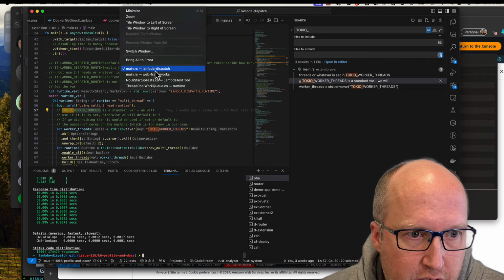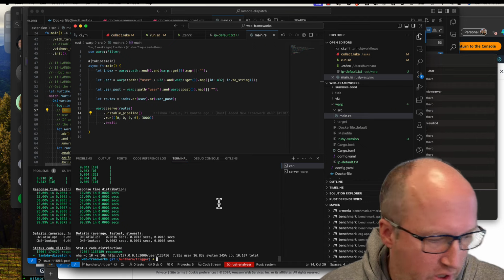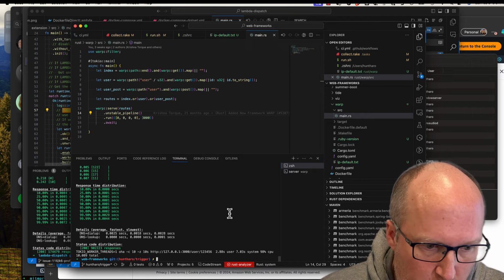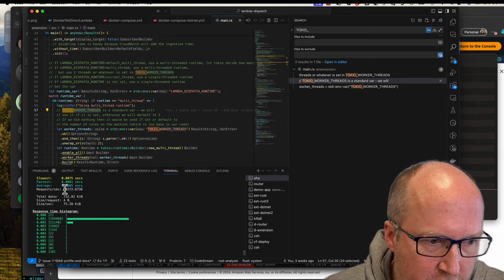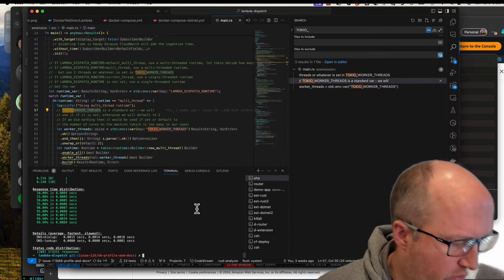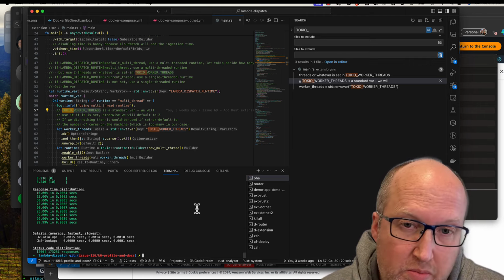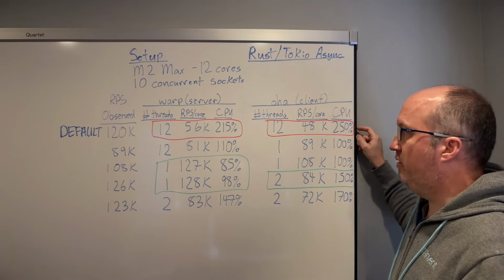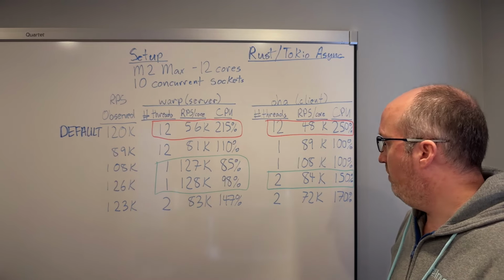Rust Tokio Async Runtime Threading Efficiency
Explores the efficiency of Rust applications using the Tokio async runtime with multiple worker threads versus a single worker thread.  Using only a single thread increases the efficiency (RPS per CPU core) of tested applications by more than 2x.

Developers can easily test their application with a single or reduced thread count by setting the environment variable `TOKIO_WORKER_THREADS` to a value such as 1 or 2.

Rust, DotNet, and Go all use work stealing algorithms to distribute work across threads in their thread pools.  DotNet is observed to have a similar problem that is fixable by restricting the number of worker threads (to be covered in an additional video).  Go has not been tested.

The Lambda Dispatch application sees CPU usage of the Lambda Extension drop from 300% to 75% when restricting to 1 thread on a 12 core machine, compared to the Node.js server application using ~115% CPU in both cases.  Note that on AWS Lambda, the number of cores visible to the Tokio runtime will be based on the RAM allocated to the Lambda (the number of threads that Tokio uses can be queried and printed on startup), thus the problem may not actually exist on deployed Lambdas with limited RAM allocations as the default thread count will be low.

Is this just a corner case due to short requests?  Is this limited to Mac / ARM?  Does this only happen on machines with a high number of idle cores?